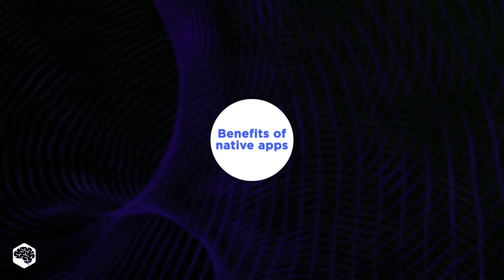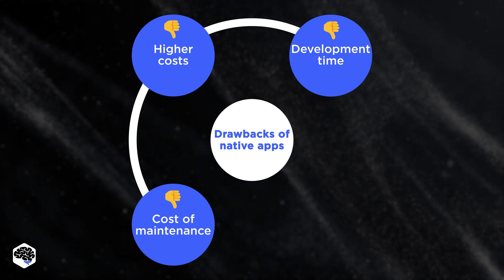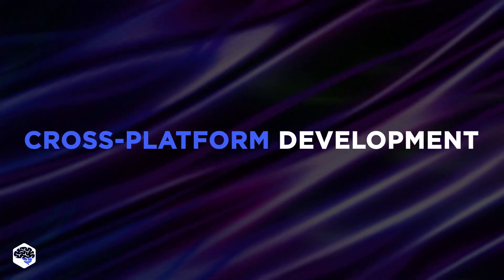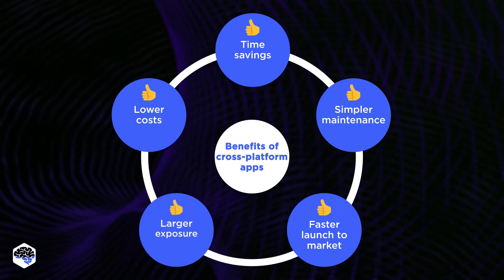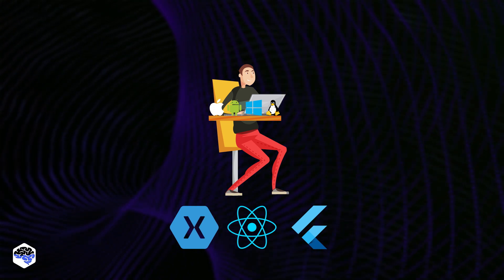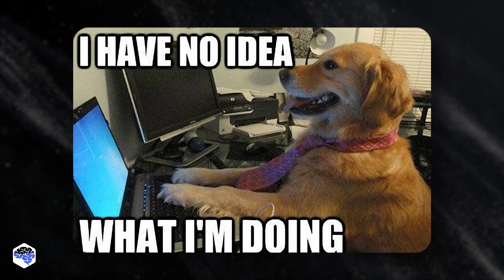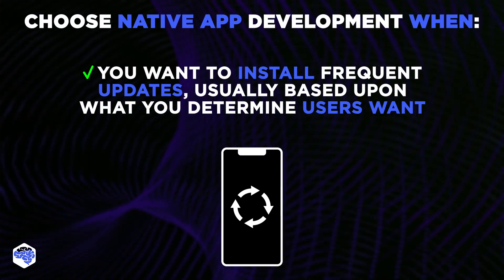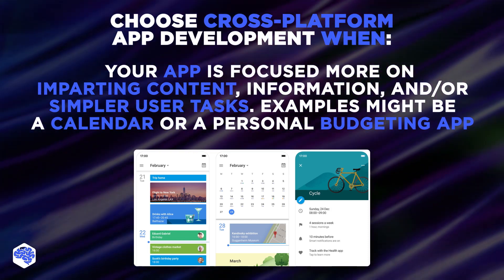Let's compare Native and Cross-Platform development... Where's the winner?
Cross-platform vs native mobile development - what do you choose?

▶ TIME CODES:
00:00 Native or Cross-Platform development?
00:46 Native development
02:20 Cross-platform development
03:37 How to make a choice
​04:59 Contact Jelvix

▶ About this video:
A native app is developed specifically for a definite platform or device type – usually Android or iOS.

Cross-platform apps are those that are developed to operate on multiple mobile platforms.